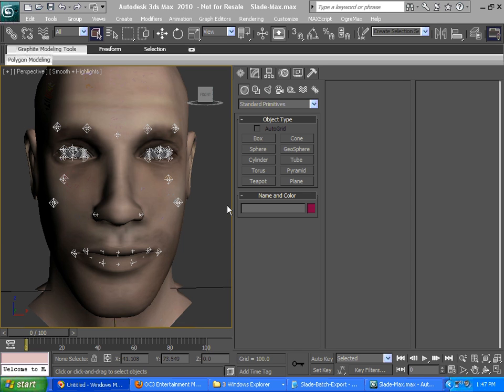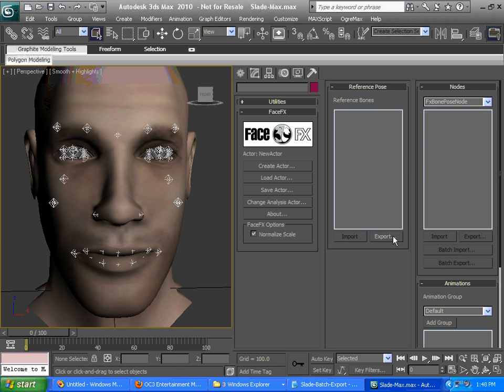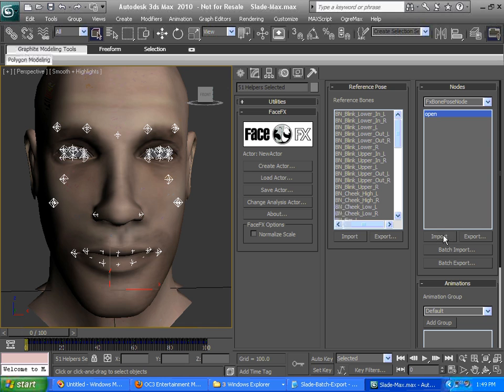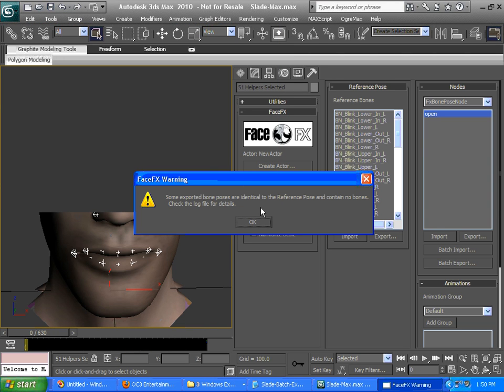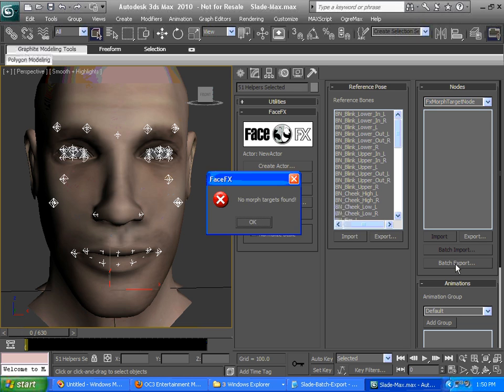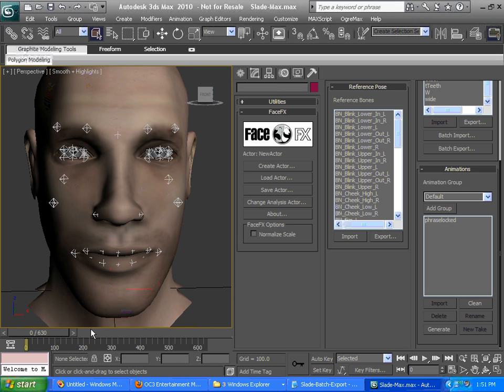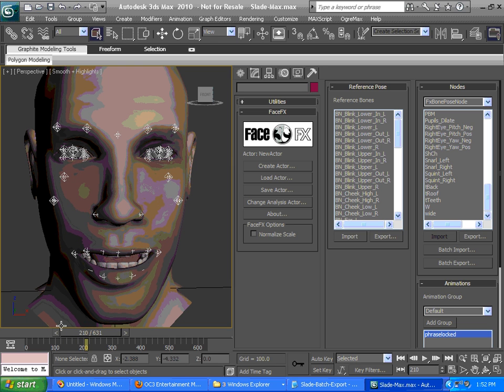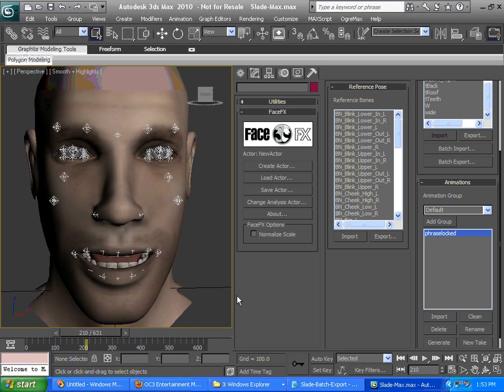Introduction to FaceFX Exporter for 3ds Max